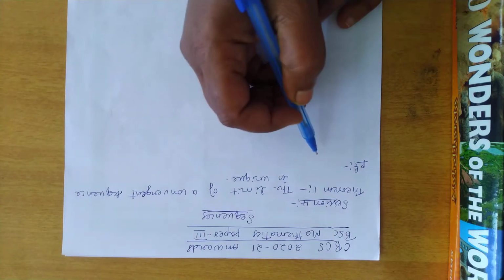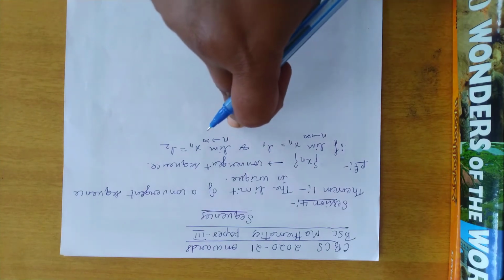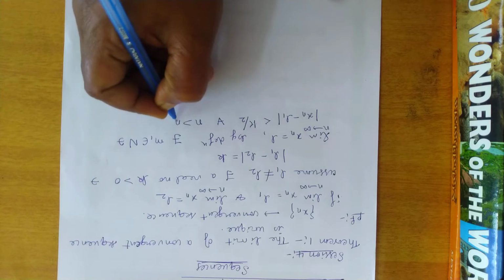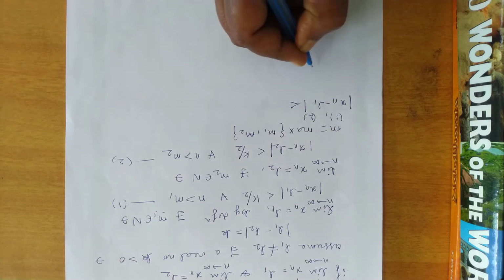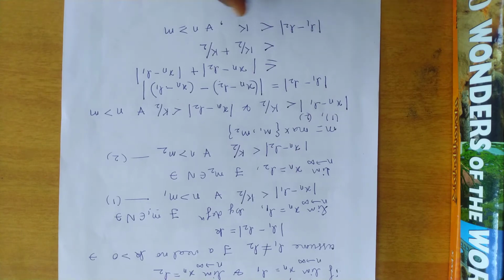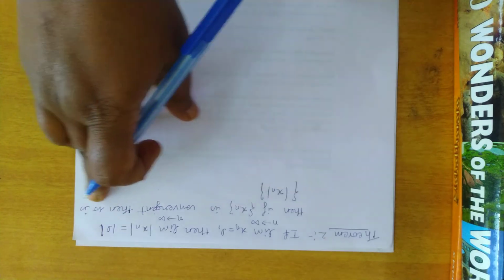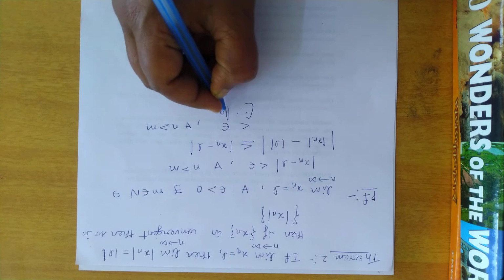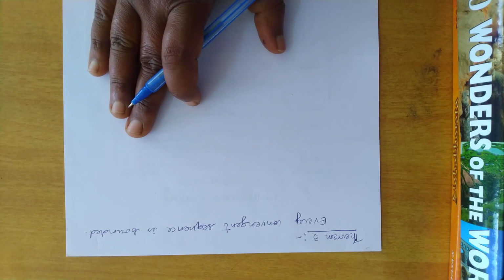SEQUENCES. CBCS 2020-21 ONWARDS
SESSION 4
THEOREM: THE LIMIT OF A CONVERGENT SEQUENCE IS UNIQUE.

THEOREM 2: IF THE SEQUENCE IS CONVERGENT THEN THE MODULUS OF THE SEQUENCE IS ALSO CONVERGENT